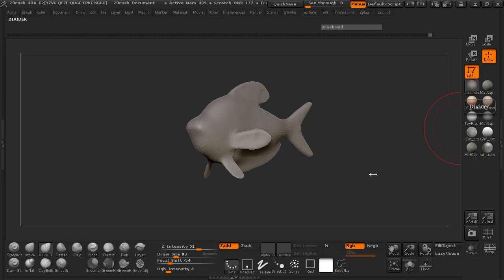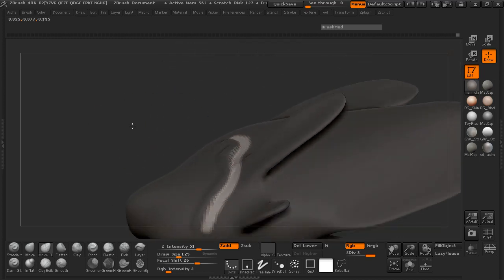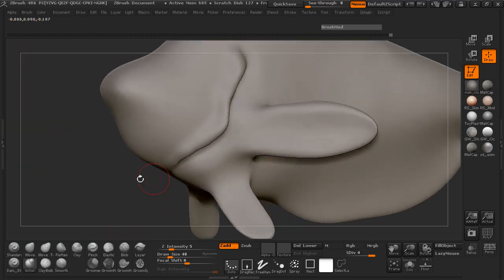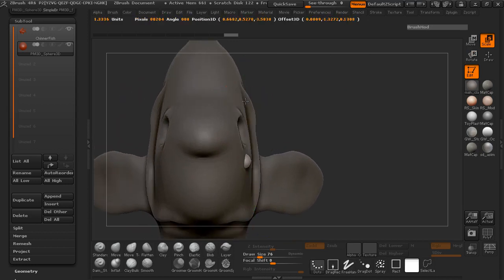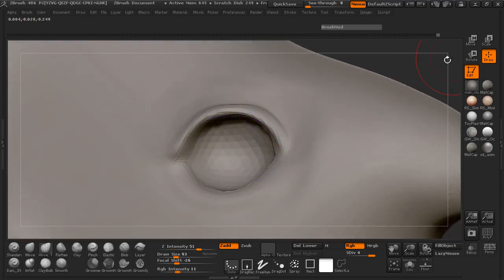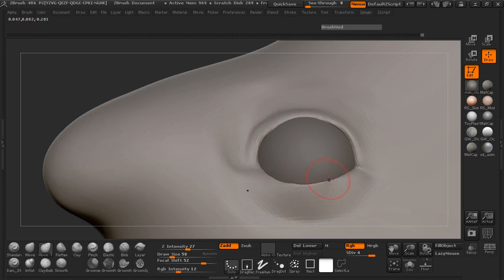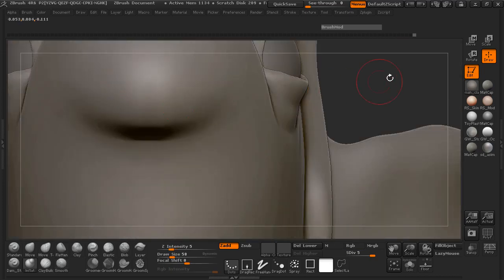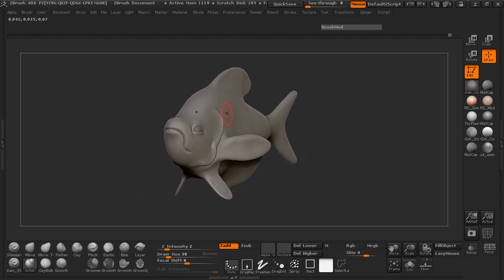Tutorial: Build a Modular Based Rig in Maya: Part 1-2